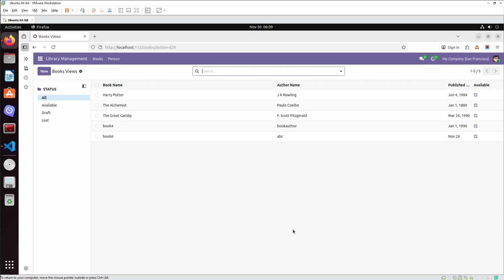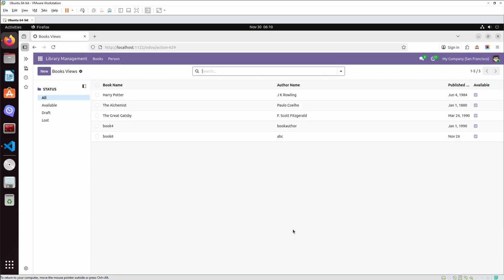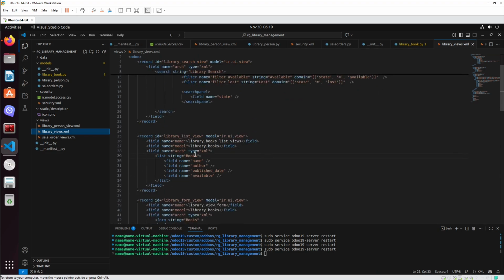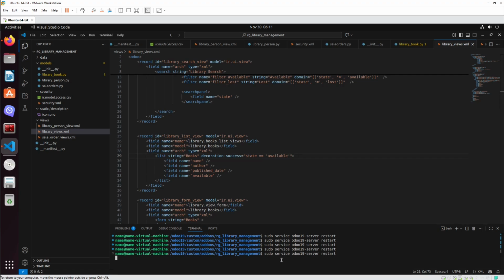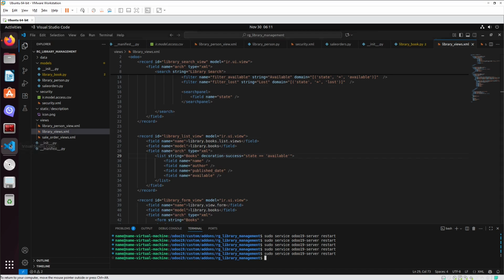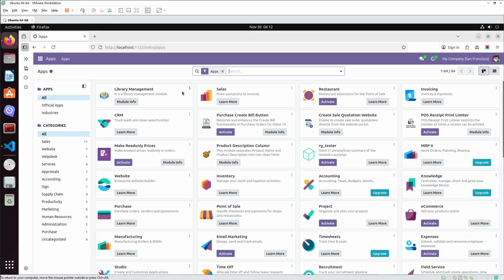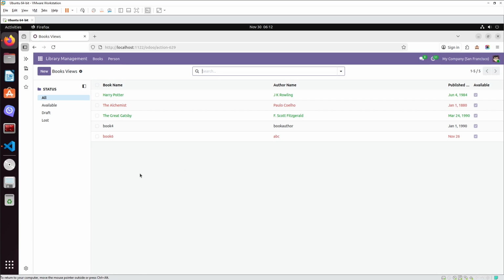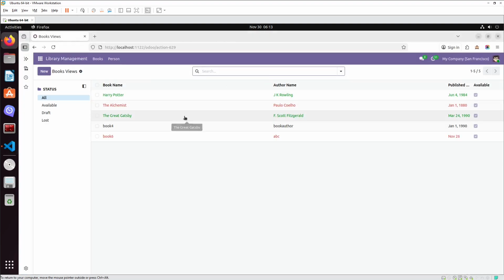Odoo 19 Tutorial: How to Change Records Color in List View || Part 33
Learn how to change record colors in Odoo 19 list views using simple and powerful XML techniques.
In this step-by-step tutorial, you will understand how to apply conditional styling, highlight records, and make list views visually dynamic and user-friendly.

🎯 What you will learn:

How to use the decoration-* attributes in Odoo 19

Changing list view row colors conditionally

Improving UI clarity using visual indicators

Practical example with XML code

Tips for customizing views efficiently

This tutorial is perfect for Odoo beginners and developers looking to improve UI/UX in Odoo modules.